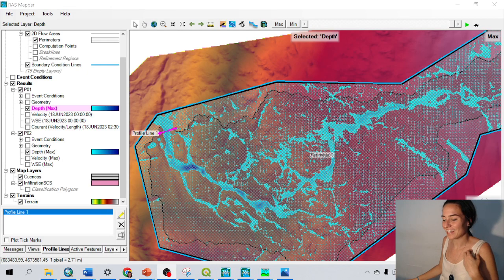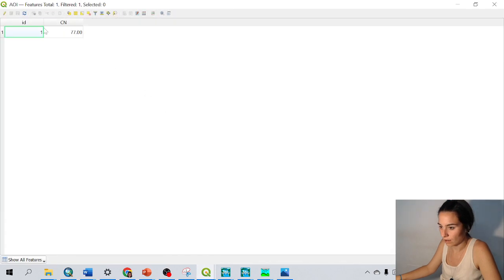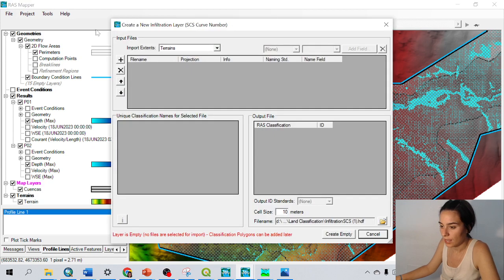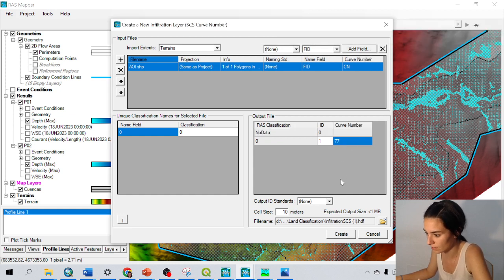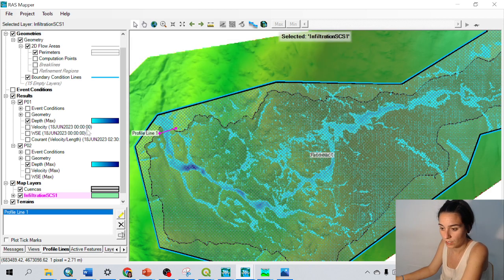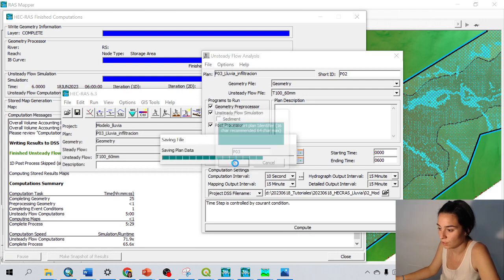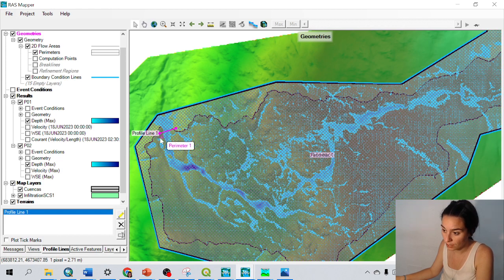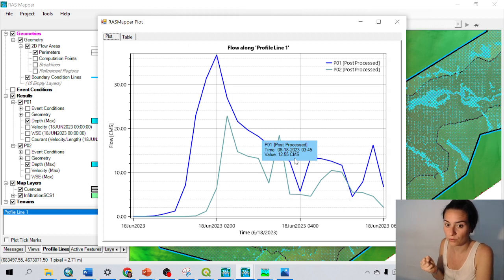Infiltration HEC-RAS 2D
Infiltration model using the SCS curve number method.

Any comment is welcome :)
Ana